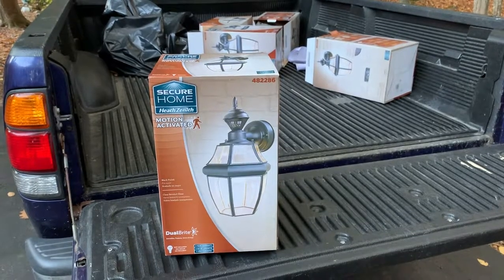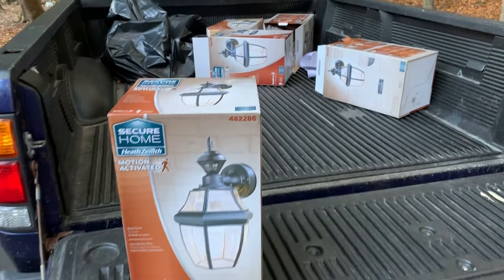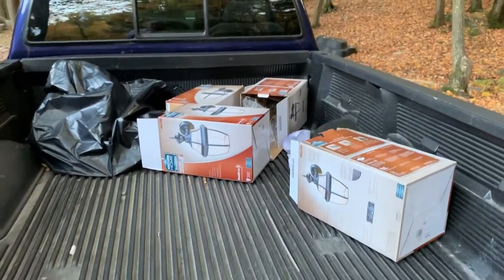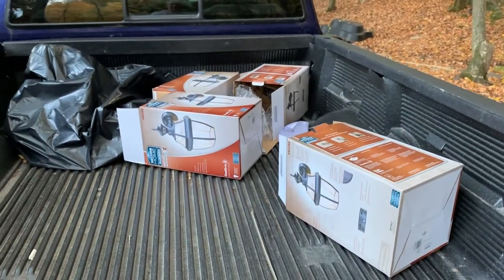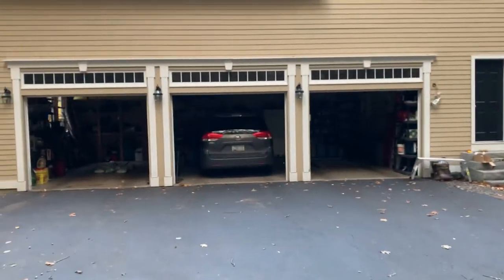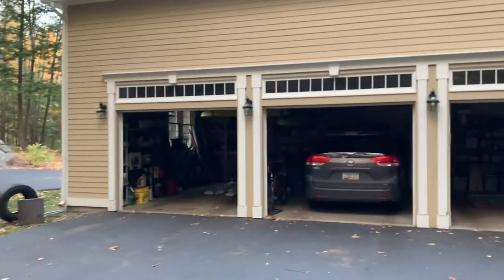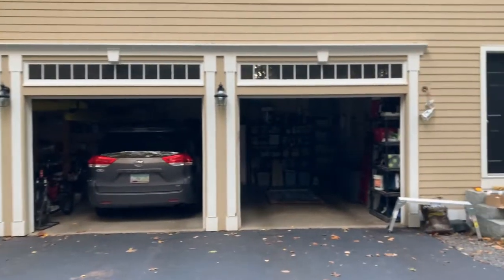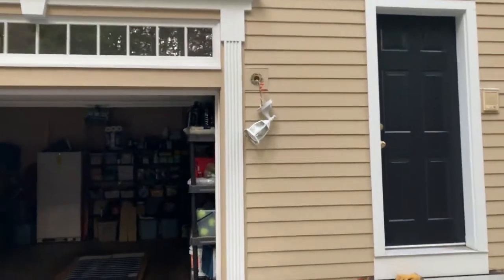Motion Detector lighting (more than one) daisy chain them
This video describes how to chain together more than one motion detector light.  In this case there are four, one master and three slaves.  This explains how to wire it so that they can all be masters or a combination of slaves and masters.